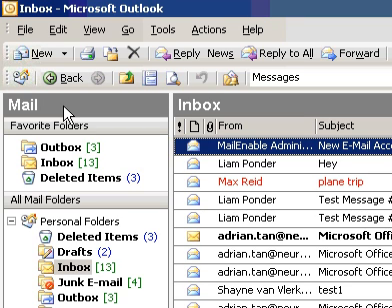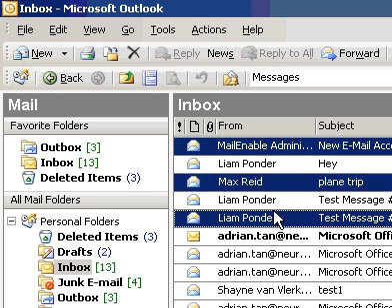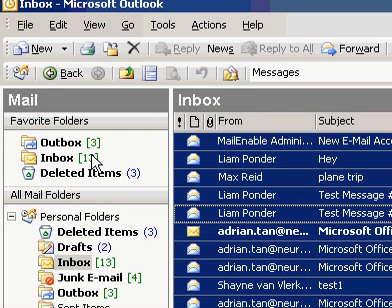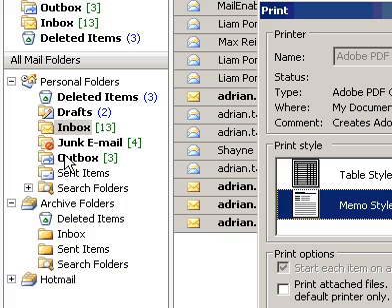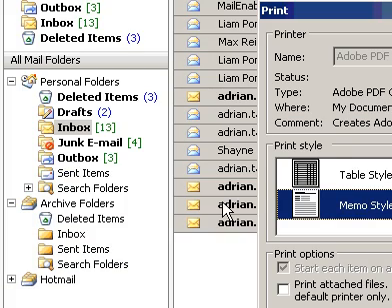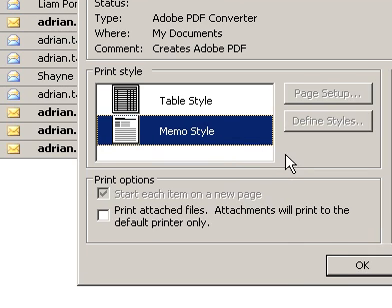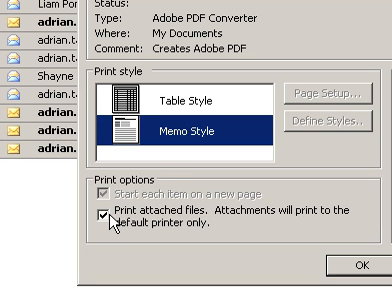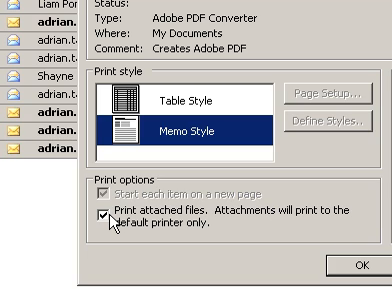Microsoft Office Outlook 2003 Print an email message and attachment